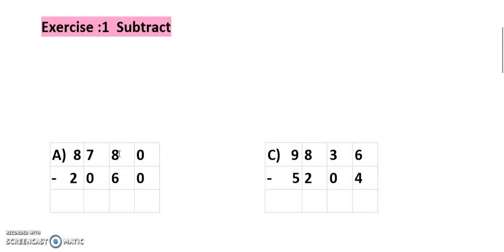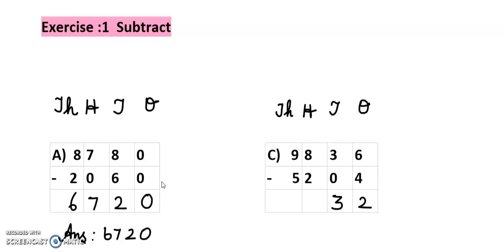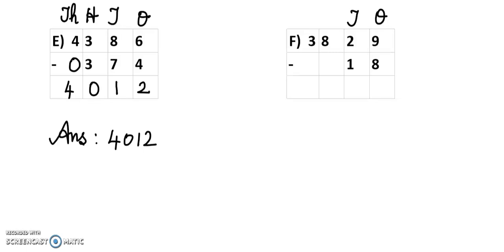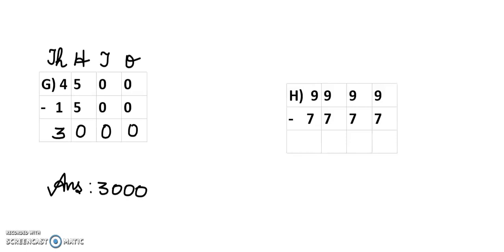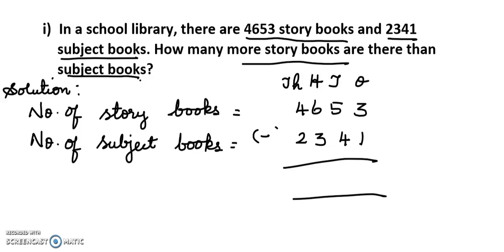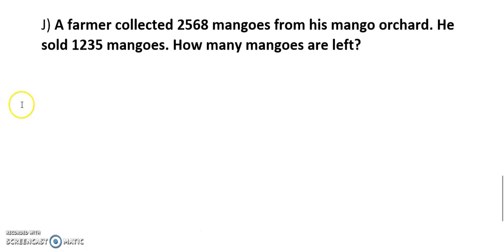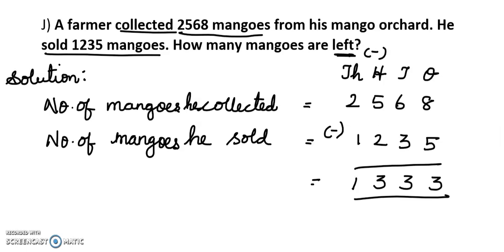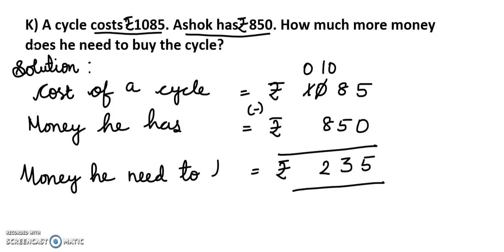CBSE - Class - III- Maths - Subtraction - Ex-1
CBSE MATHS CLASS III Subtraction Ex   1 A